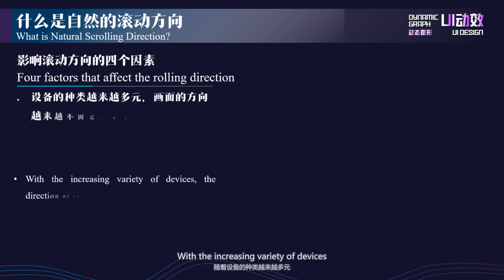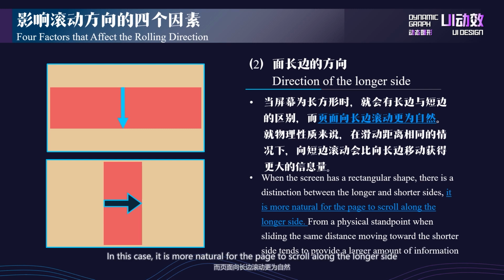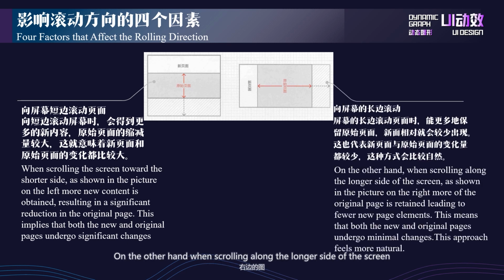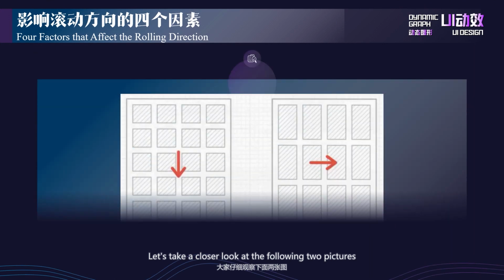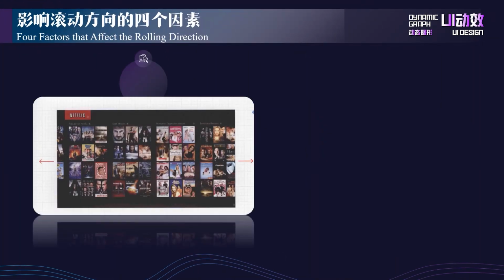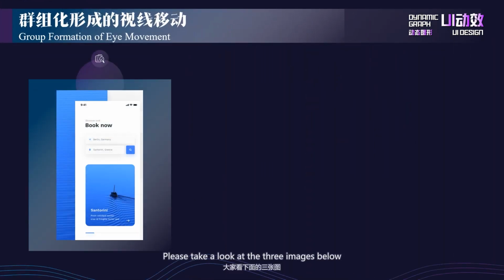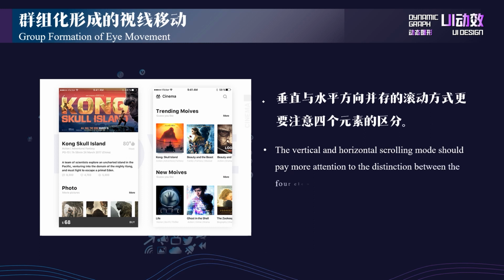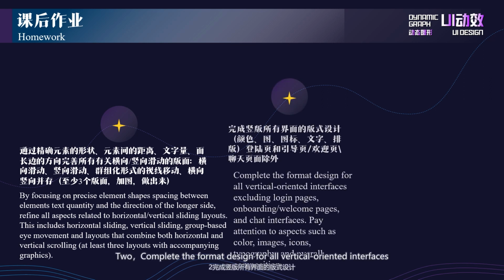2.2 The Impact of Screen Direction